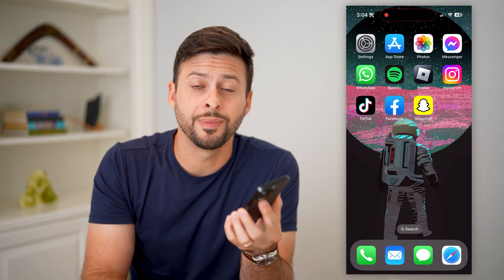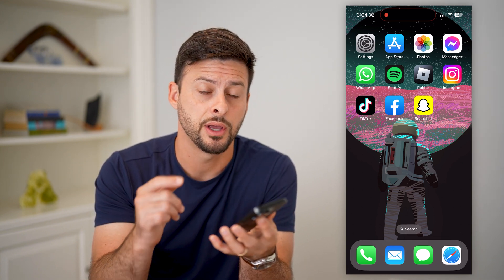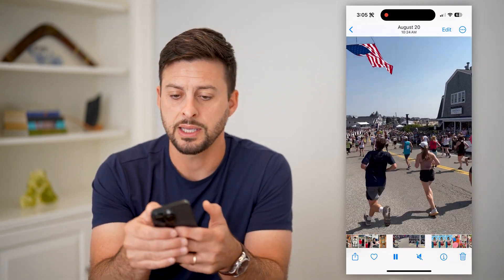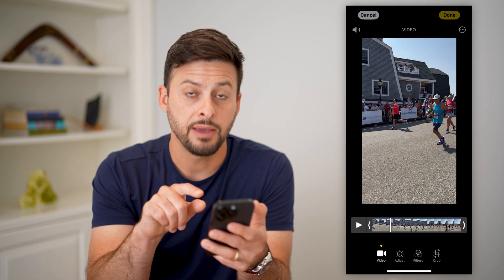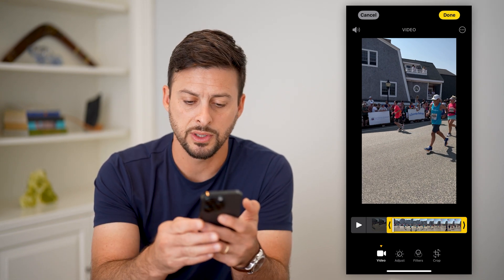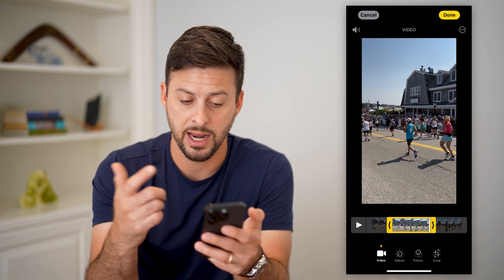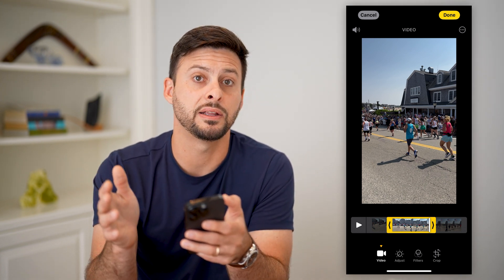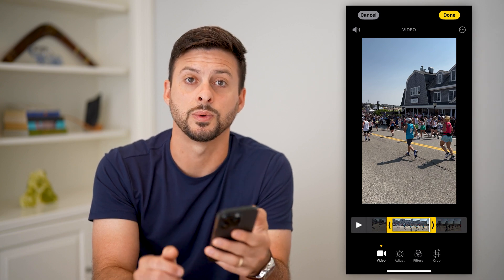How To Cut Or Trim A Video On iPhone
Here's how you can cut or trim any video on your iPhone if you want to be able to remove specific portions of the video.